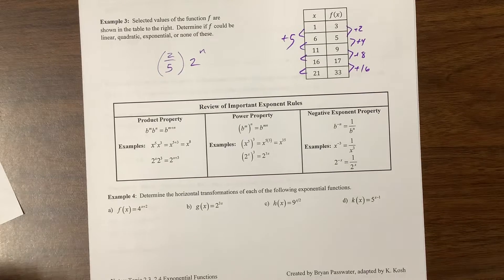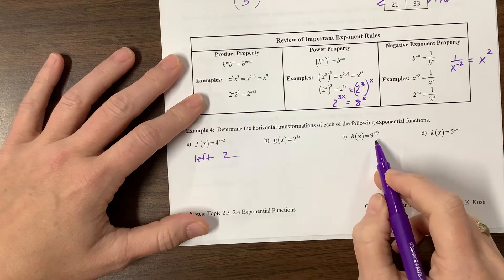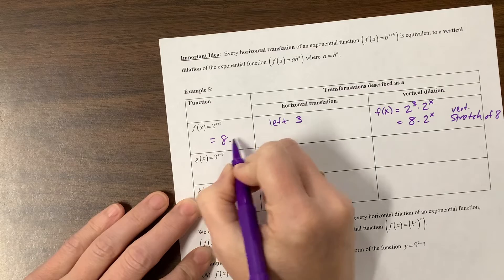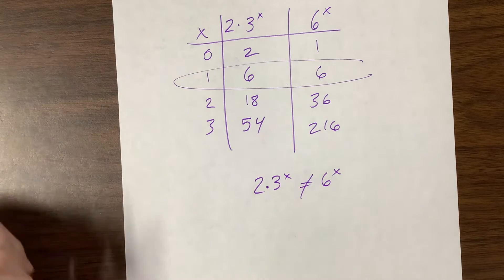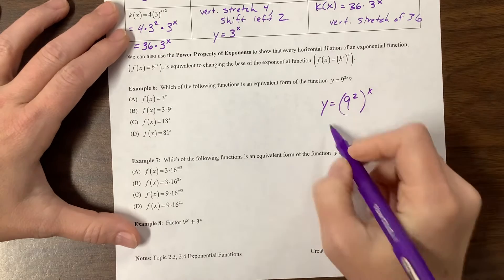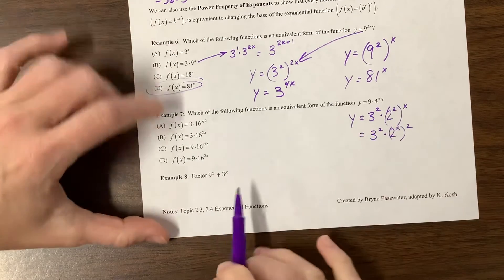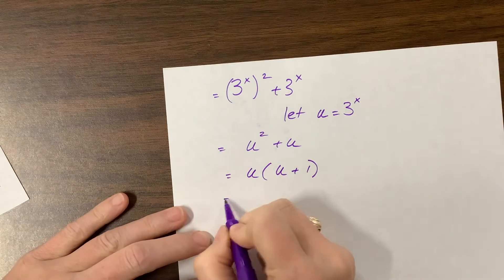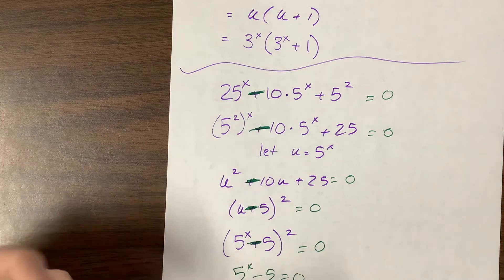Exponential Function Manipulation for AP PreCal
Ms. Kosh teaches exponential function manipulation to AP PreCal. She's working through sections 2.3 and 2.4 and this is the third of three videos.